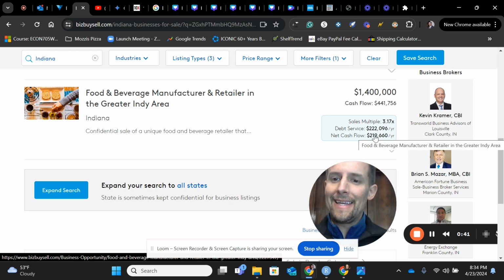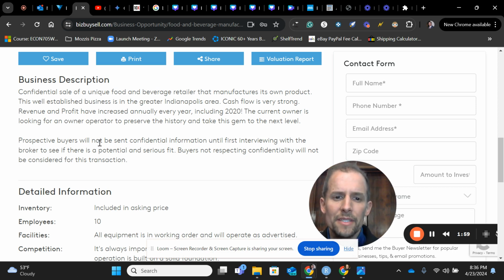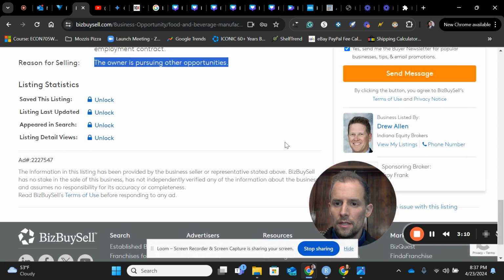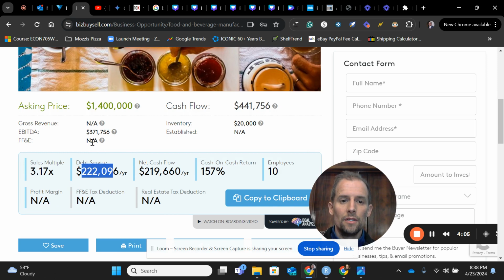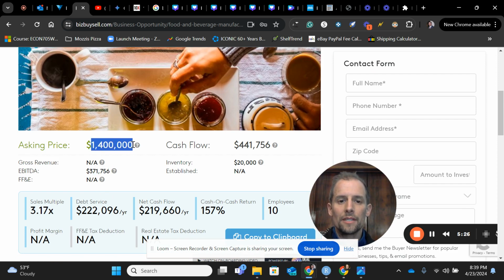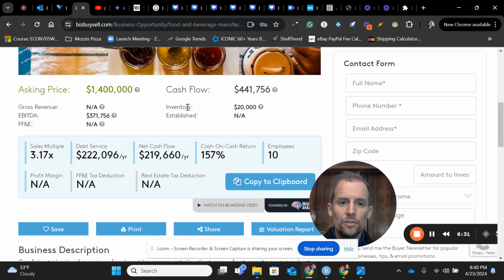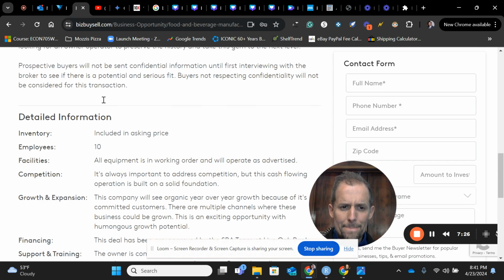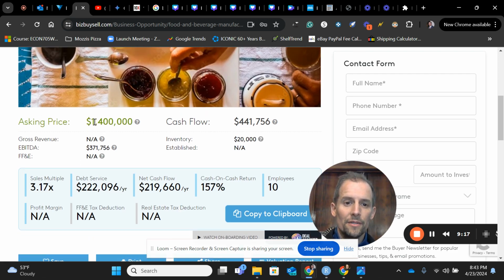How To Buy A Business (TUTORIAL): Food and Beverage Business Analysis - 4 23 24 on BizBuySell.com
Walk through how to analyze a business on BizBuySell.com. Talking through the mindset of evaluation and critical thinking required in a hands-on method.